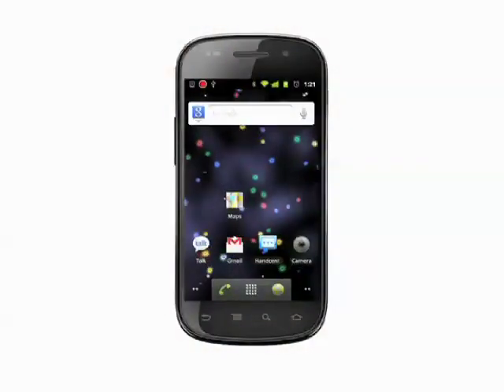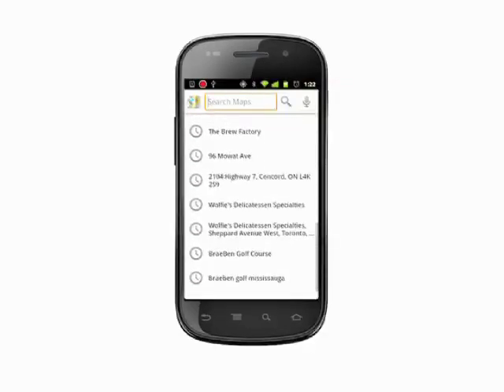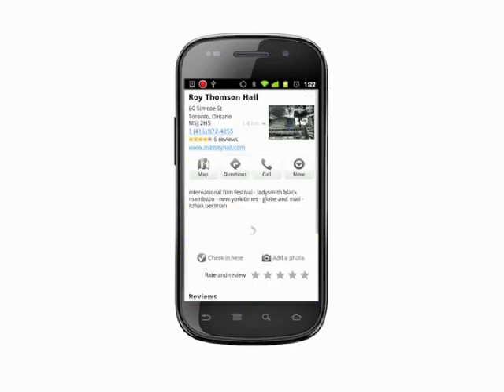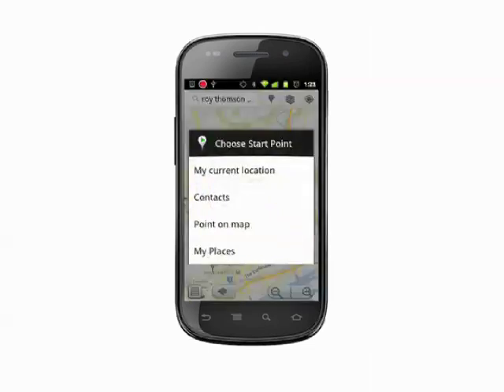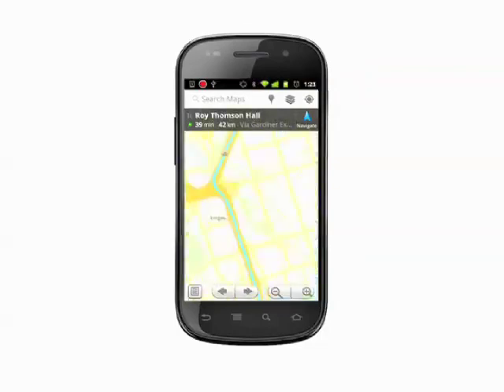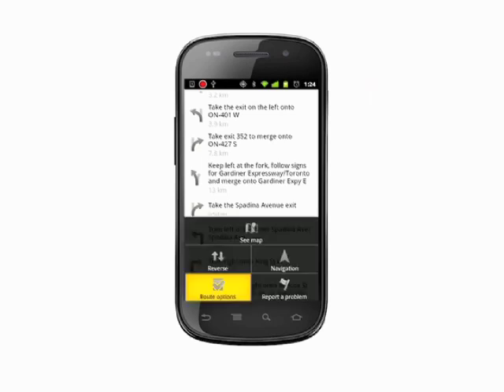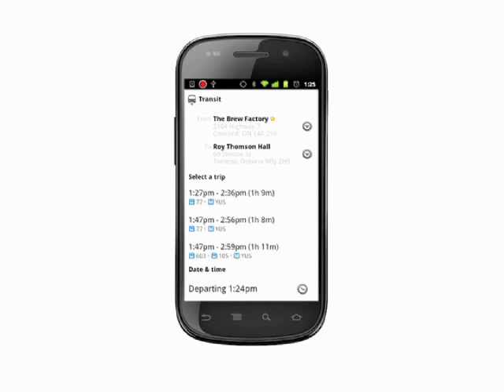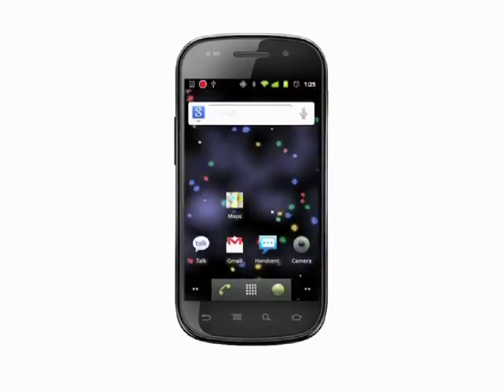Getting directions using Maps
Maps is handing not only for finding locations on a map, but also for getting directions to get from one point or another. In this episode we'll show you how to search for directions and how to get directions using Maps on your Android phone @ butterscotch.com